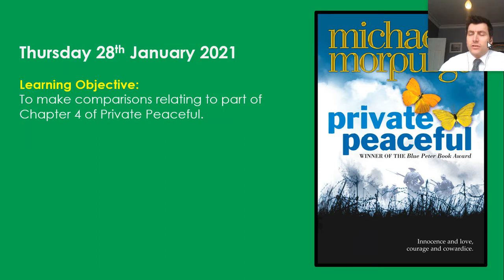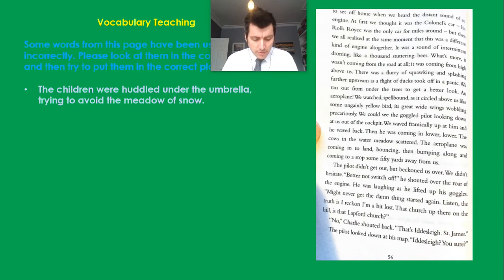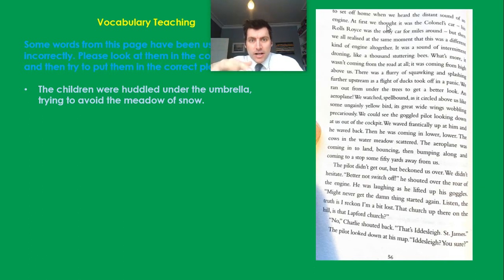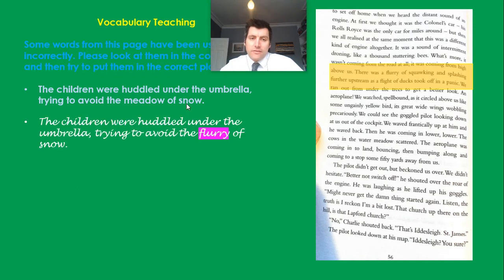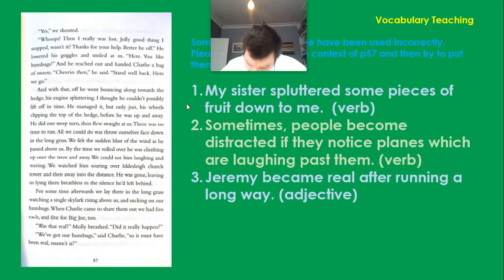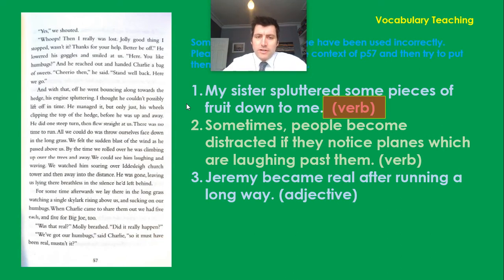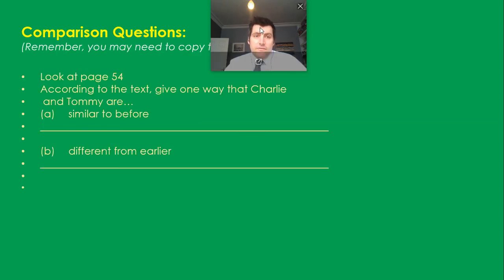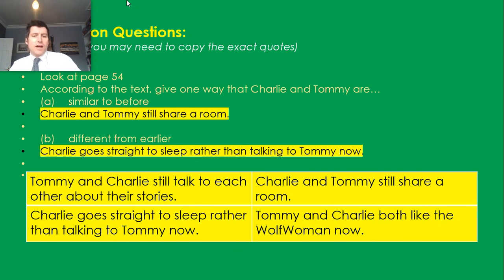Year 6 Reading 28th January